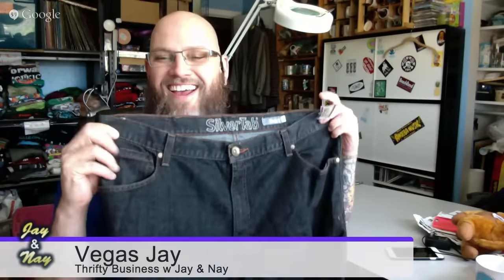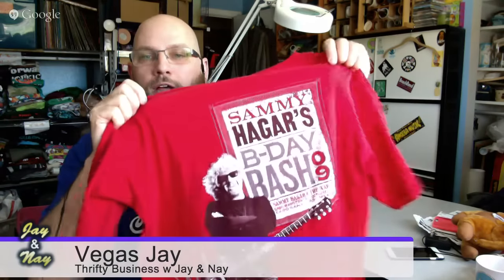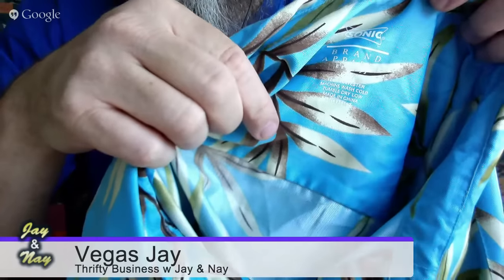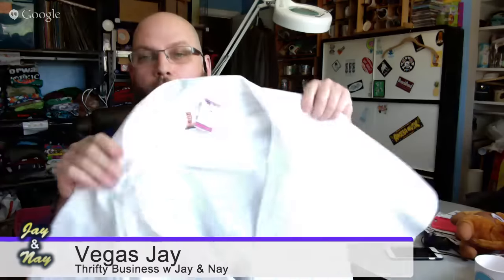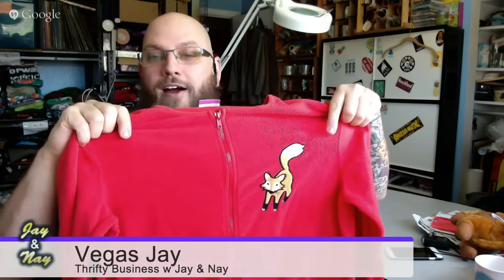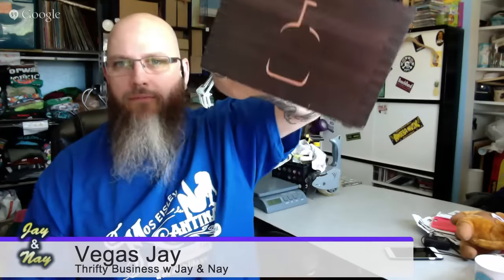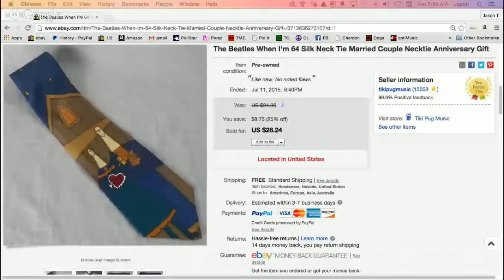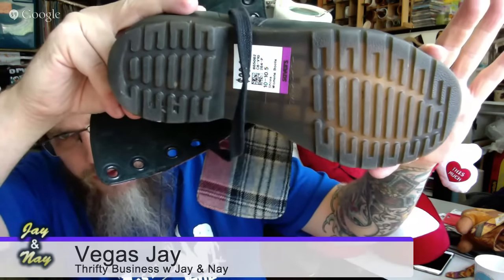Thrifty Business With Jay & Nay Thrifting Haul #3